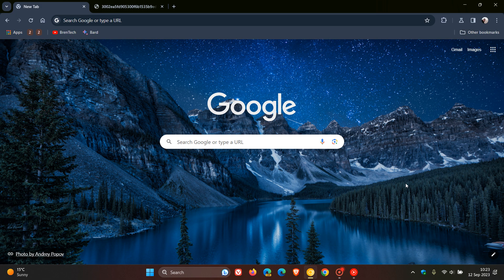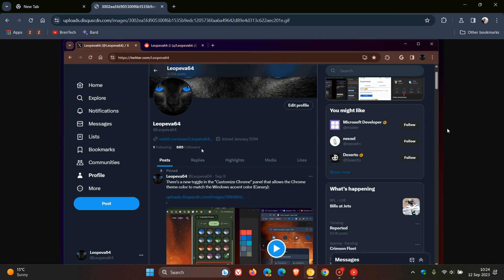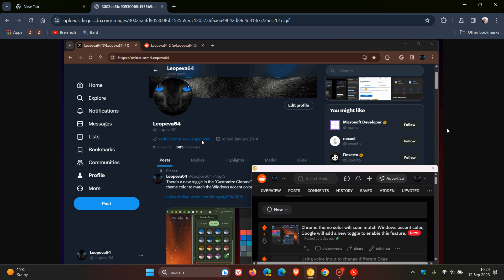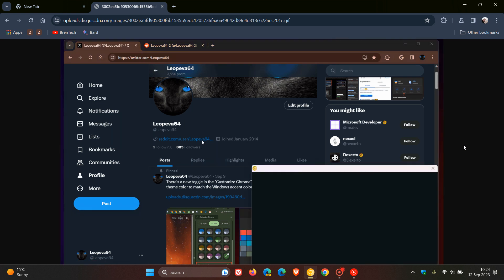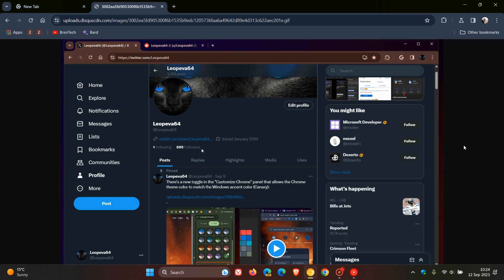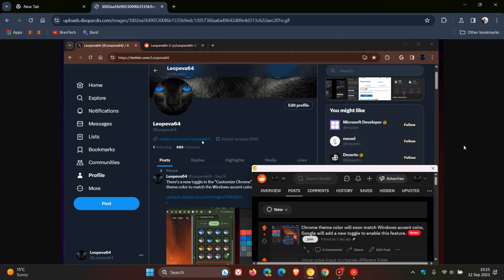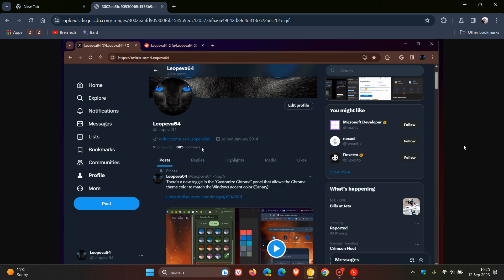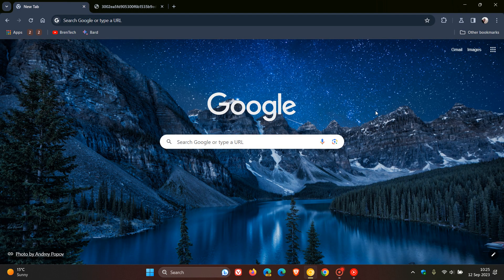UPDATE Google's new "Link Preview" feature starts official testing in Chrome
Google has started working on a new feature called "Link Preview", that would show you a preview of the page after clicking or hovering over the As posted by Leopeva64 on X, the first version of the feature is now available in Chrome Canary 119.